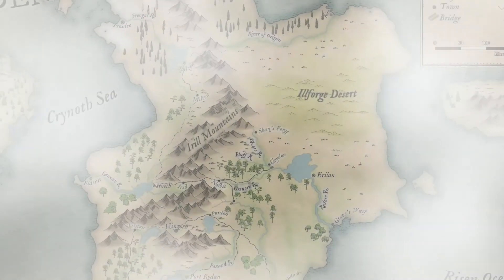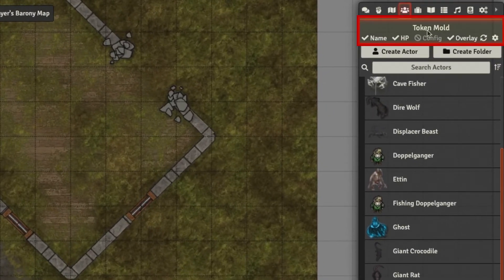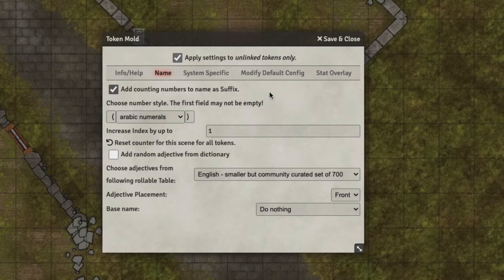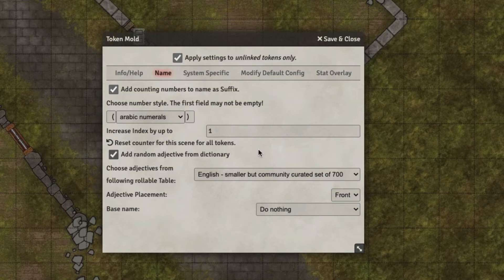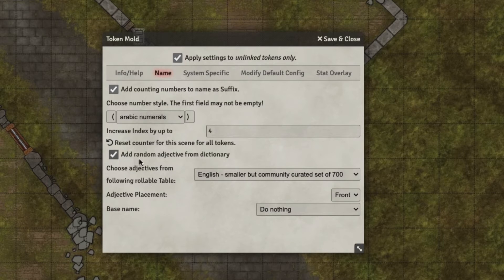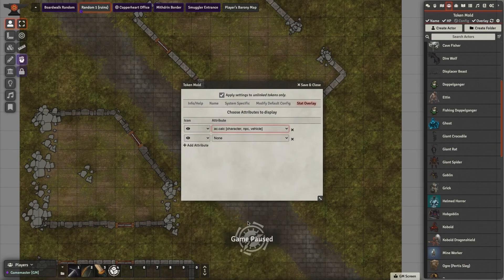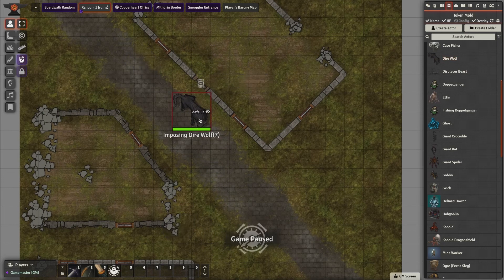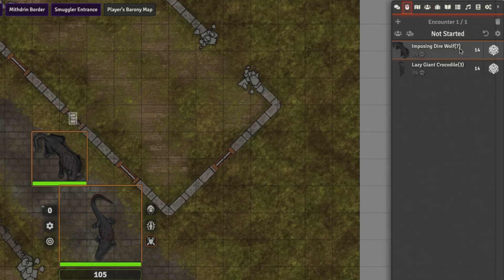Token Mold, a GM’s best friend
If you’re running a game through FoundryVTT and want a fast and easy way to differentiate your NPC & Creature tokens, Token Mold is the first place you should look.